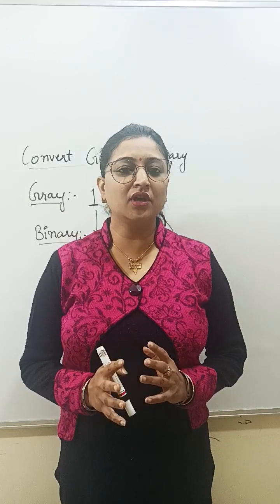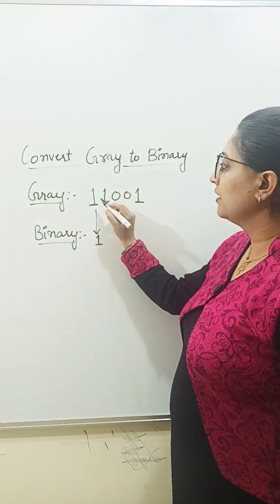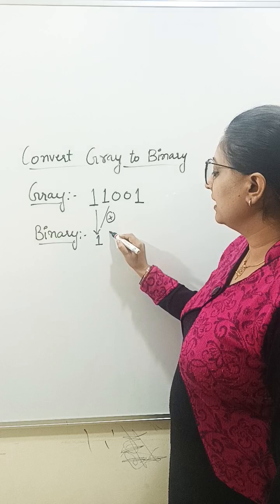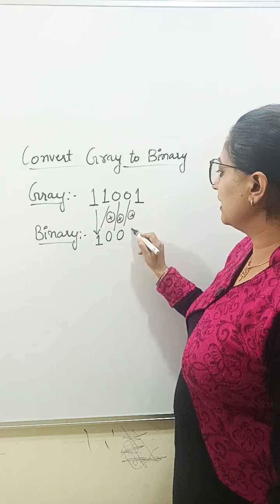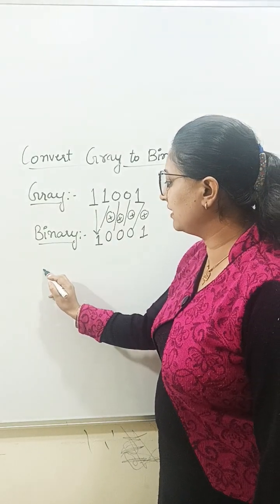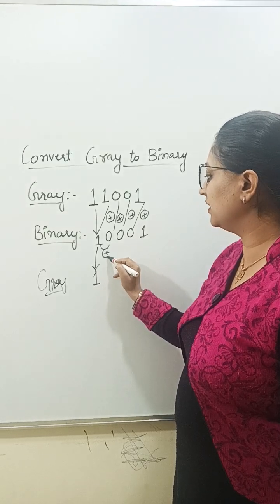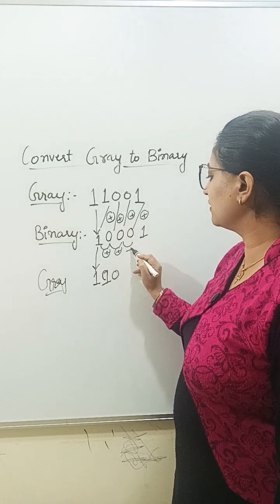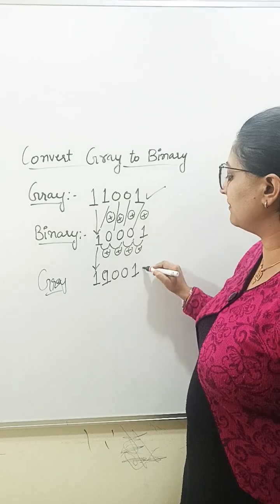Trick to Convert Gray to Binary and Vice Versa |Digital Logic Design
This video contain Trick to find the Conversion of Gray Code to Binary Code and Vice Versa .which is under Digital Logic Design. This Session will be useful for NTA UGC NET-JRF , GATE , KVS, NVS, DRDO, ISRO Computer Science Entrance Examination and all other Central and State University Examination.